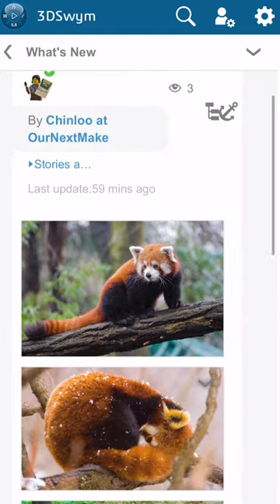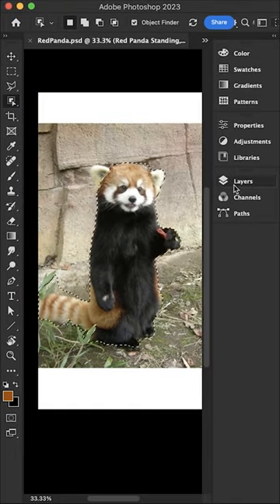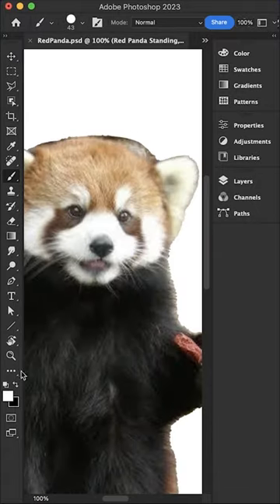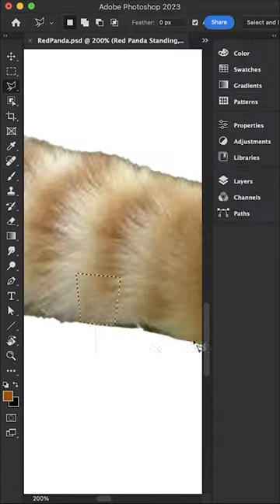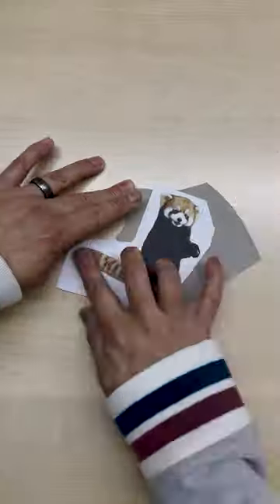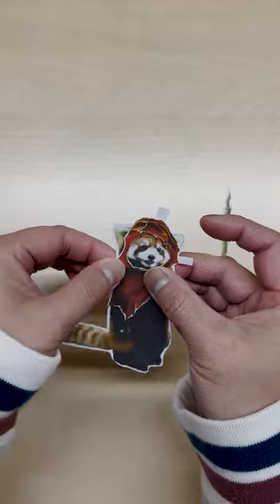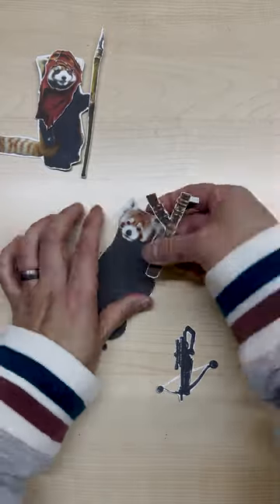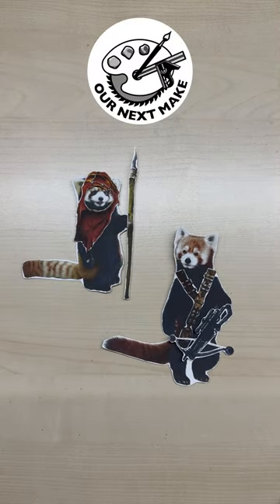maythefourthbewithyou Red Panda!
Day 13 of my endangeredspecies challenge. The Red Panda along with its larger cousin, the Great Panda, are being edged out of their bamboo forest. On this maythefourth I'm wishing them the best on their effort to overcome.